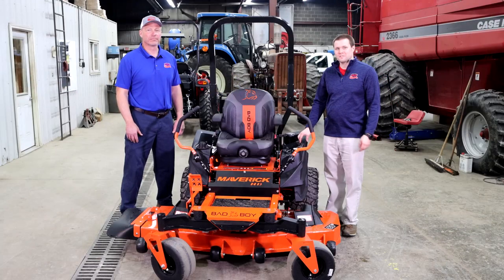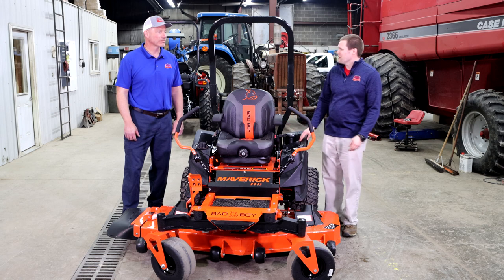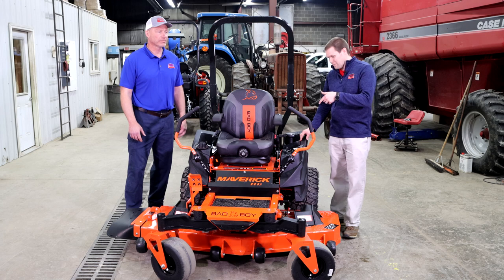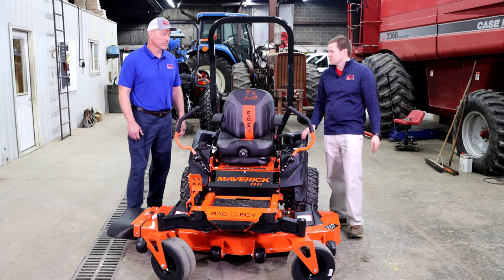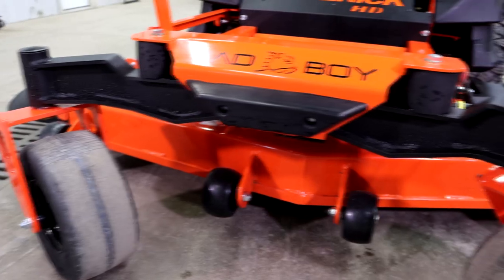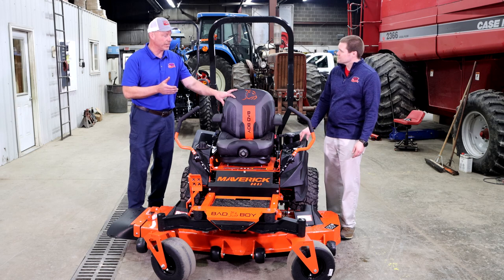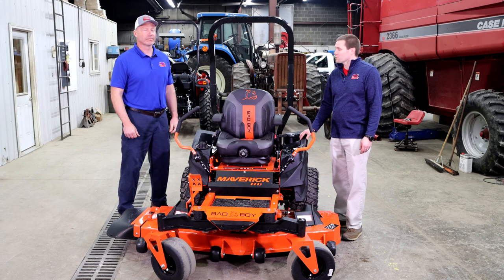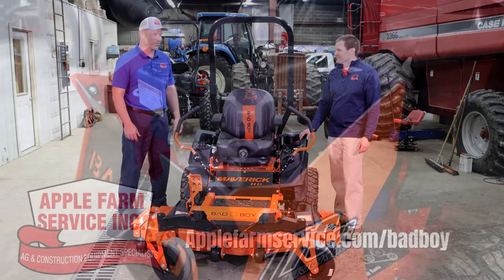All-New Bad Boy Maverick HD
Bad Boy Mowers have taken the Maverick up a notch with the all-new Maverick HD. All the benefits of the original Maverick and more!